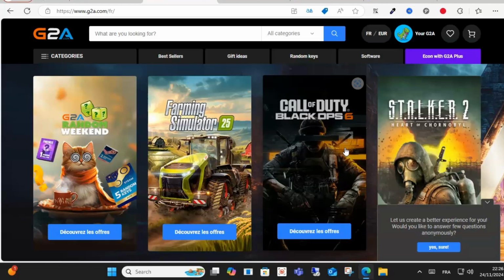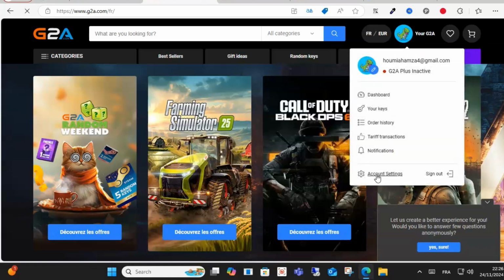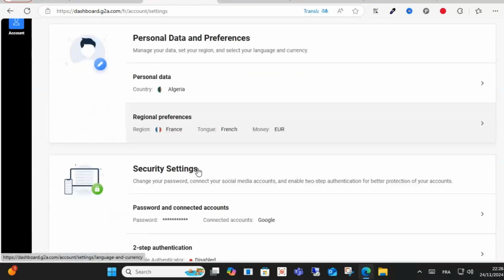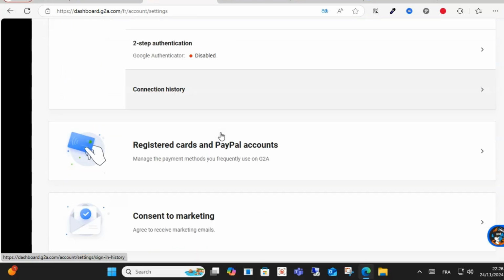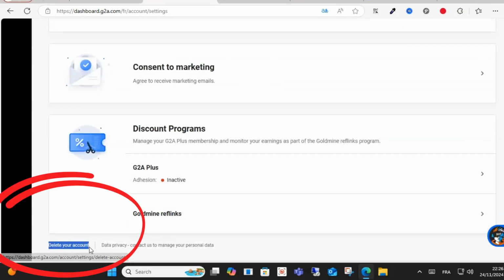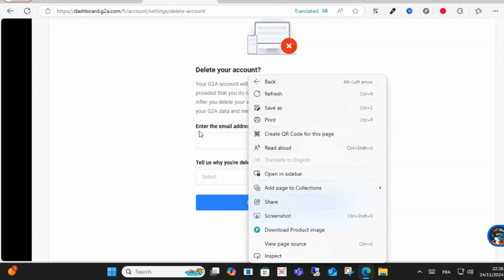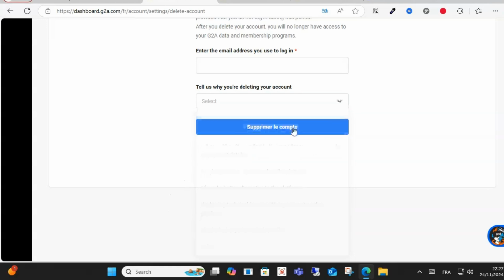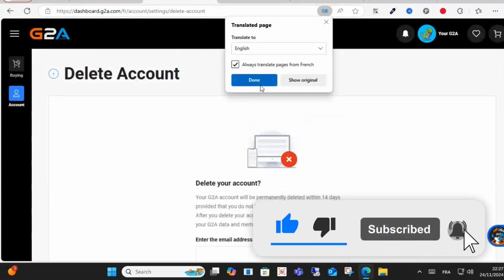How To Delete G2A Account? (2025)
In this easy guide, I'll show you how to cancel your G2A games account step by step. Starting with the G2A marketplace settings, you'll need to disable two factor authentication and ensure all connected accounts are unlinked. As a g2a legit user, you'll find the delete option at the bottom of your settings page, and I'll demonstrate how to use the g2a review system to confirm your account deletion. 🔄 Follow along for a hassle-free process! ✅